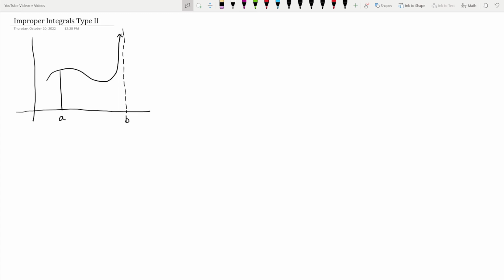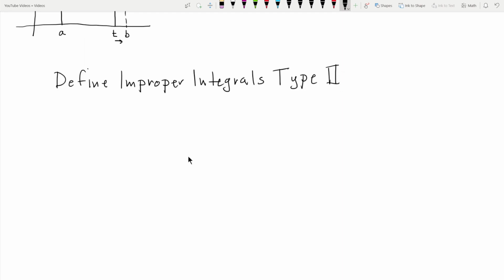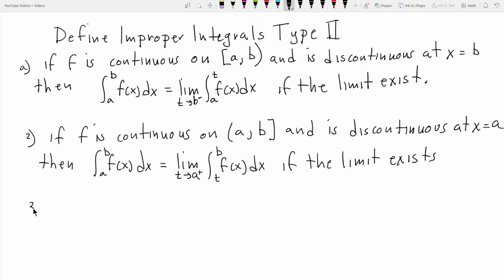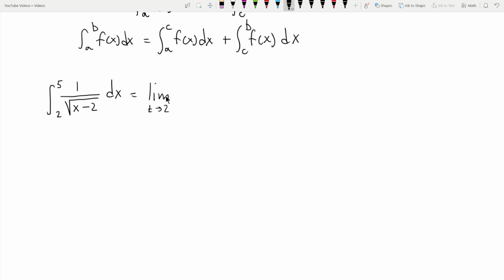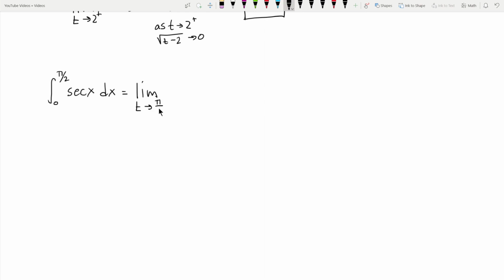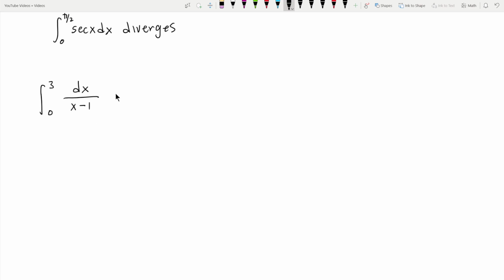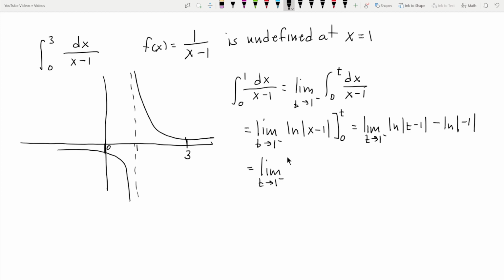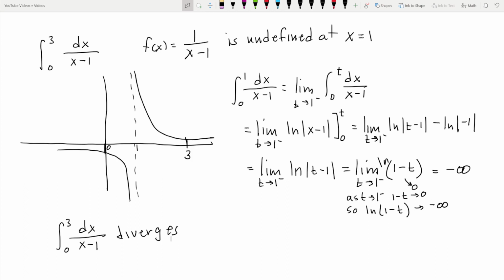Improper Integrals Type 2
Determine the convergence or divergence of an improper integral with an infinite discontinuity.